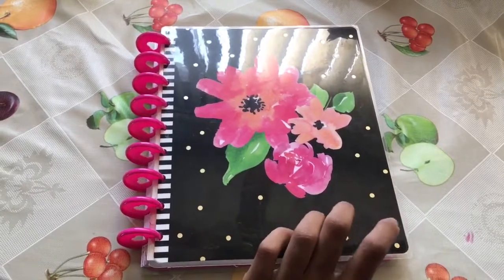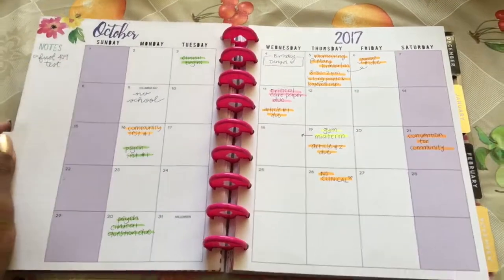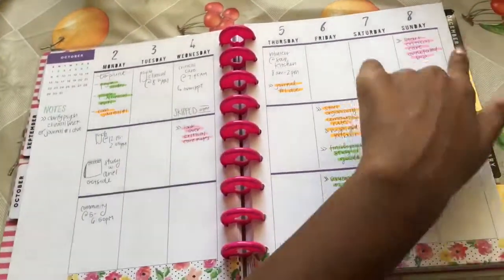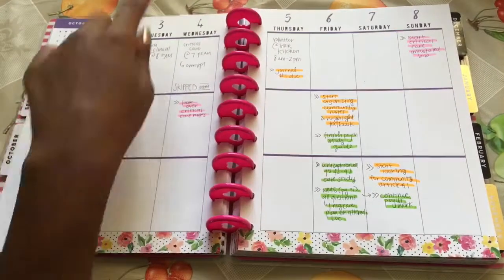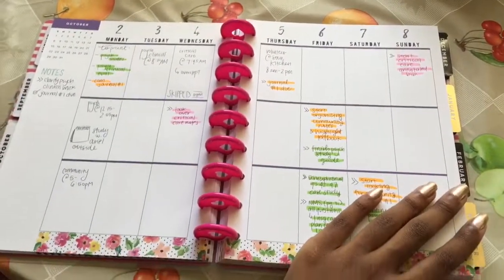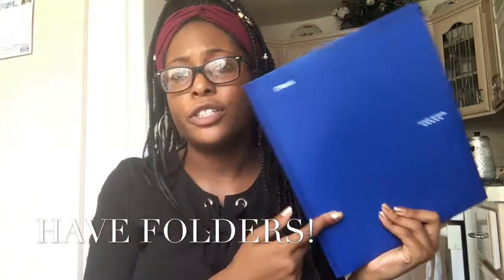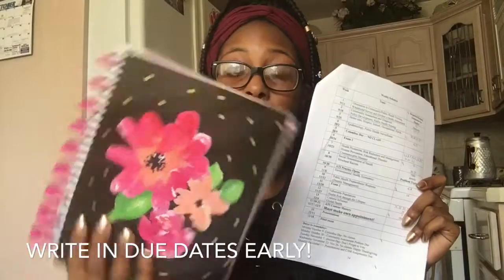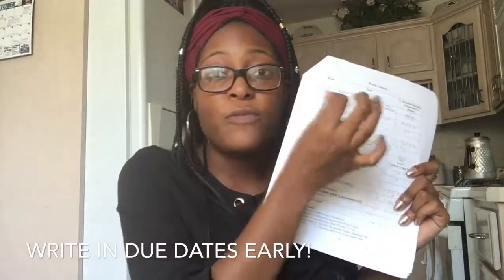HOW TO STAY ORGANIZED IN HIGHSCHOOL/COLLEGE | TAMARA NESI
I hope you guys enjoyed watching this video on how I stay organized - dang all of my secrets are out lol; and let me know if you want a part 2 because I actually have some hacks for you guys!

snapchat - no public snap yet

Xoxo,
Tee